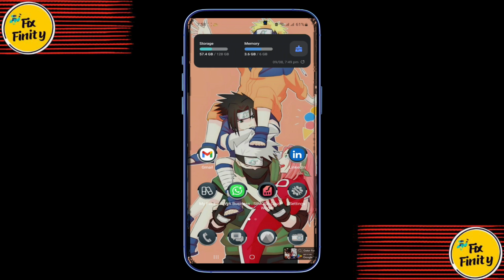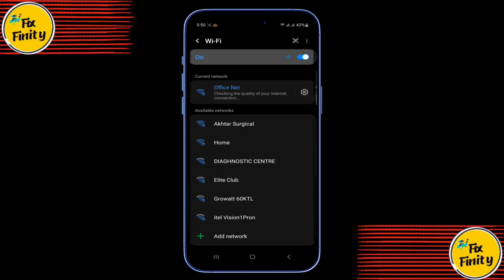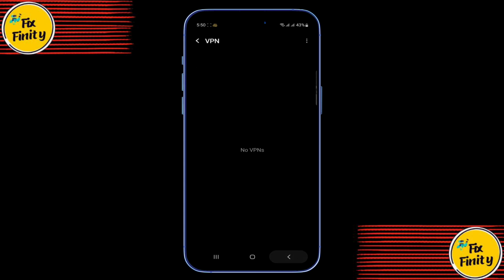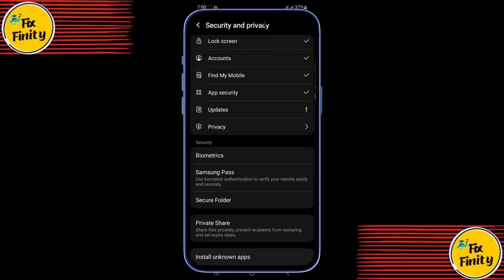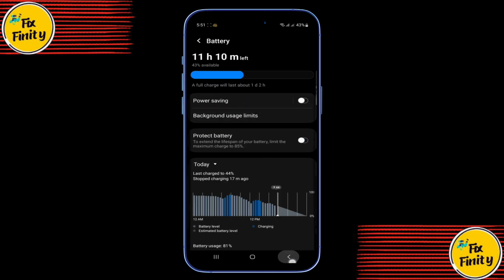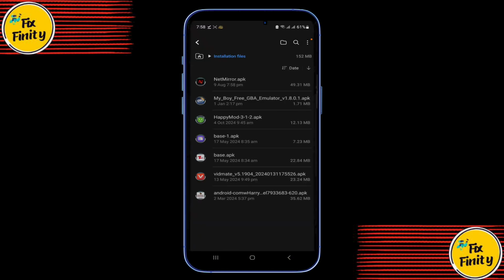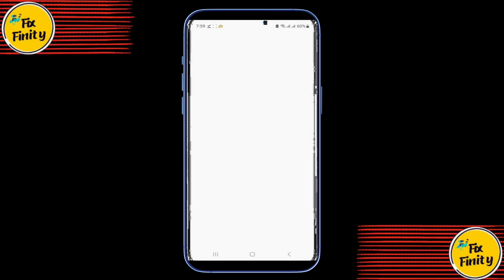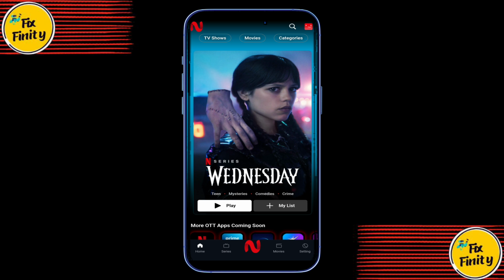How to Download & Install Net Mirror on Android (2025) | Fast Step-by-Step Guide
Learn how to safely download and install the Net Mirror app on Android in 2025 using the official methods. In this tutorial, we’ll guide you through downloading Net Mirror from the Google Play Store or directly from the official Net Mirror website, then setting it up for smooth screen mirroring.

🔥 In this video, you’ll discover:

Where to download Net Mirror safely (official website or Play Store)

Step-by-step installation guide for Android

How to set up and use Net Mirror for screen mirroring

Tips for connecting to your TV or PC via Wi-Fi

Fixes for black screen, lag, or connection errors